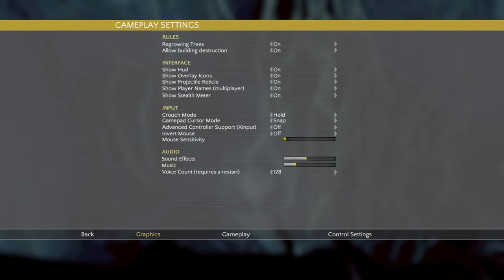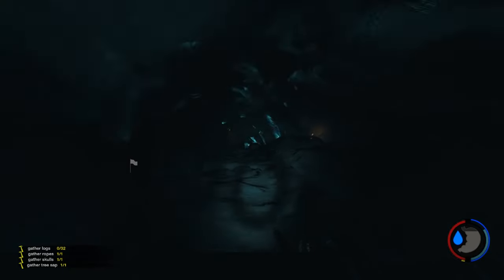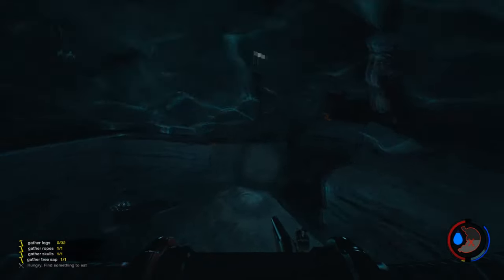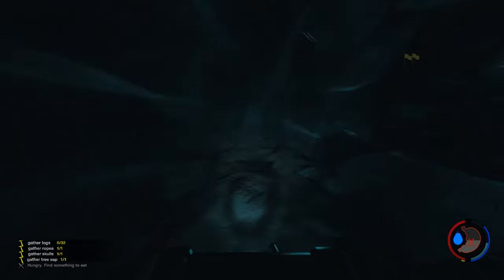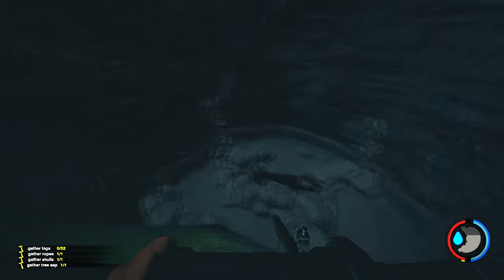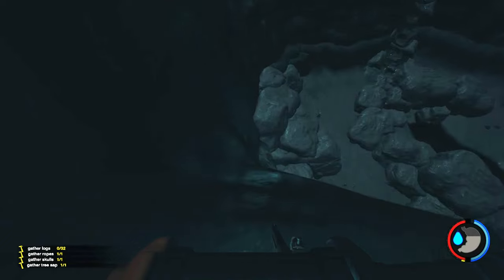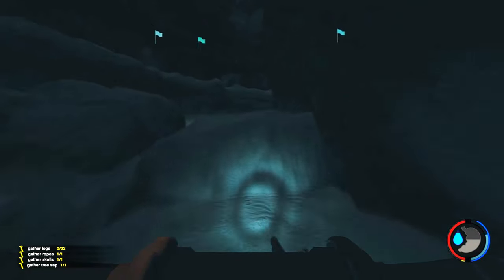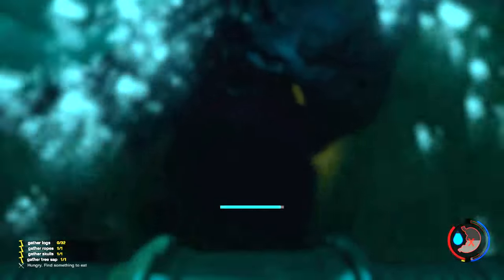How to beat The Forest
Quick video showing what you need to go save Timmy.

Had a great time playing this game for a solid 2 weeks but its time to move on to the next game and revisit this when its fully released.